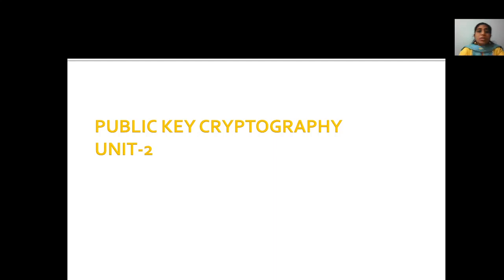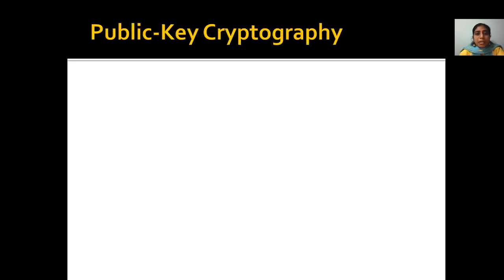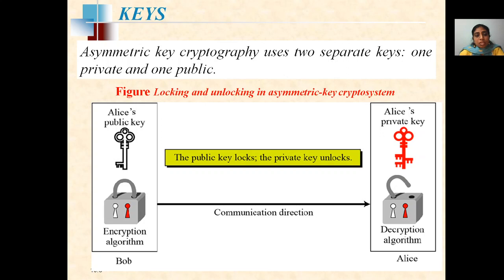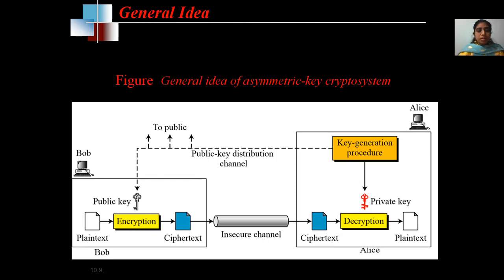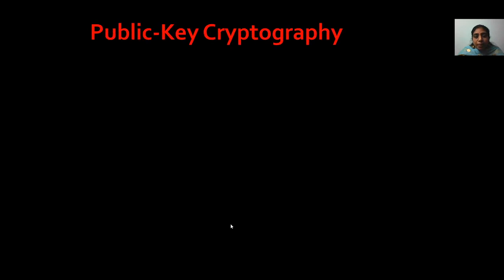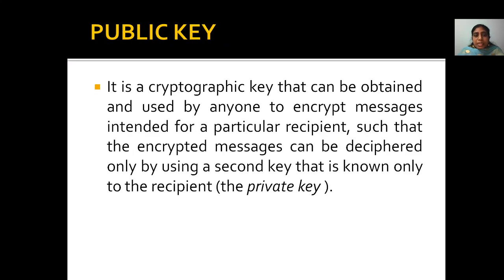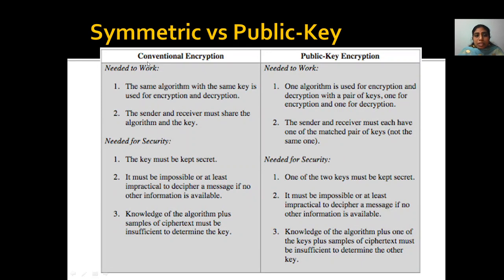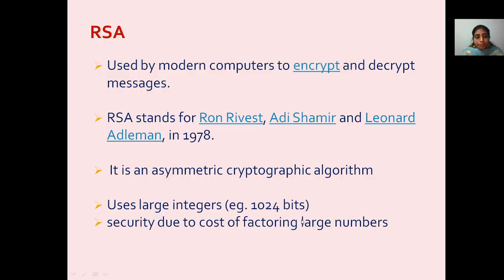ut 2 public key cryptography